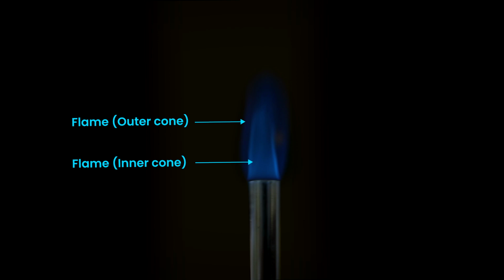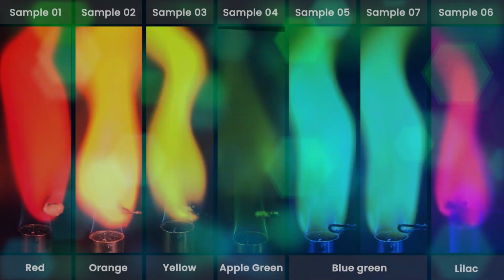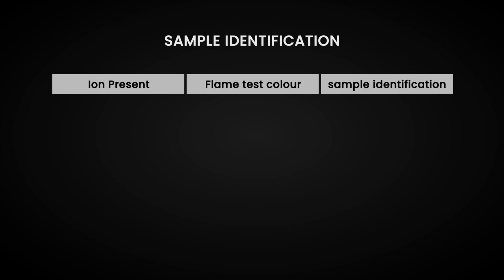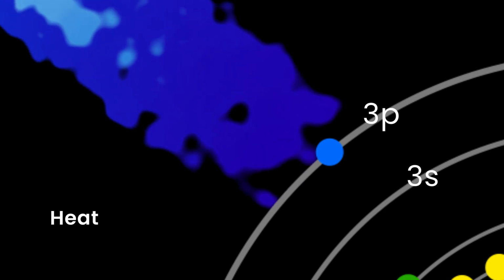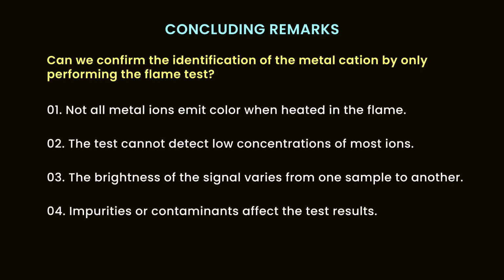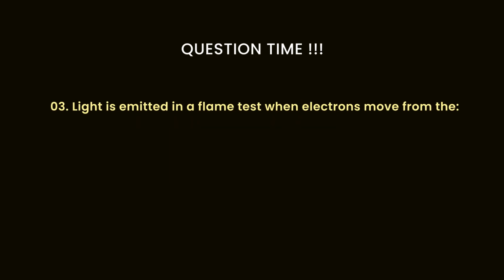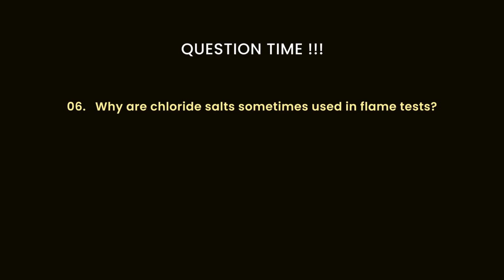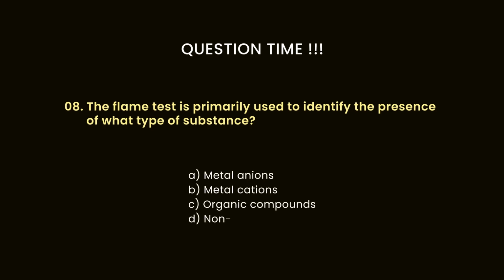Flame Test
This video demonstrates how to perform the Flame test step by step, as well as the theory behind the flame test, using fireworks as a practical example. This video was created to help students learn CYU3302 Basic Practical Chemistry Semester II at the Faculty of Natural Sciences, The Open University of Sri Lanka.

The flame test colors for the following metal salts have been demonstrated:
 lithium (red), calcium (orange), sodium (yellow), barium (apple green), copper (blue green), and potassium (lilac).
The color of light emitted by a metal when heated in a flame is unique to that metal, just like a fingerprint of an individual. Emission colors can thus be used to identify specific metals. When the metal salts are exposed to the flame, the electrons in each atom absorb energy. This energy is used to transfer electrons from their ground state to an excited state. When electrons return to a lower energy level, they emit the absorbed energy in the form of a photon.

Faculty of Natural Sciences
The Open University of Sri Lanka
Nawala
Nugegoda